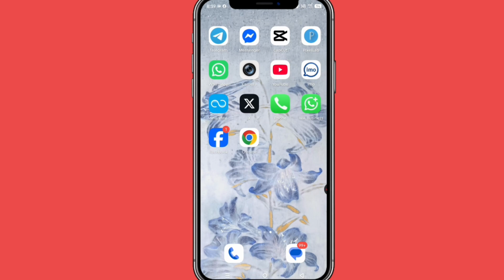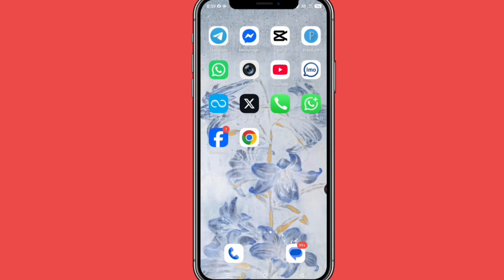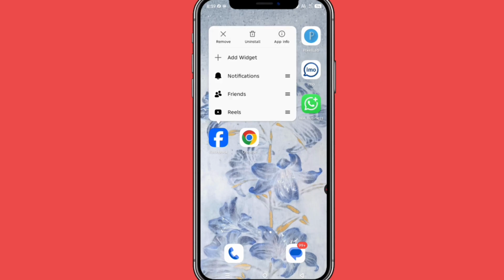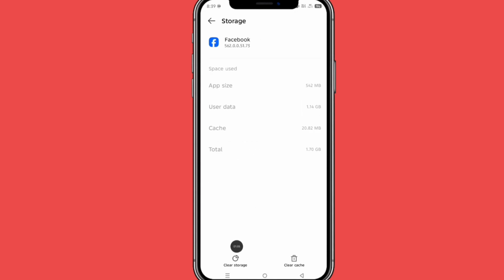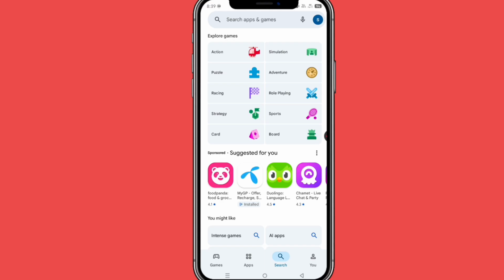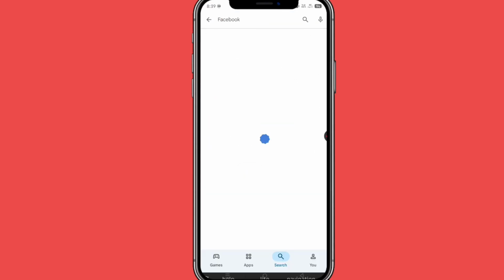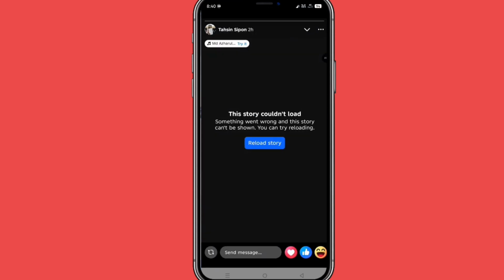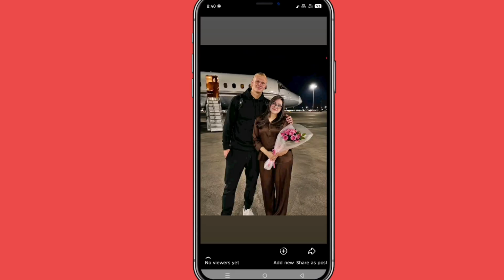Facebook Story Upload Loading problem || Fix Posting story Keep Facebook open while your upload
Facebook story upload loading problem || Posting story Keep Facebook open while your upload finishes